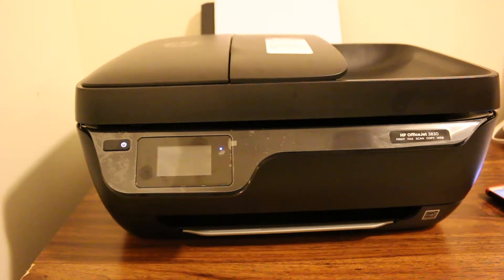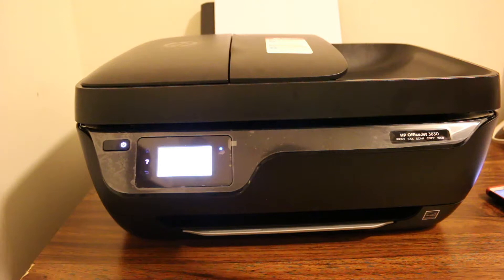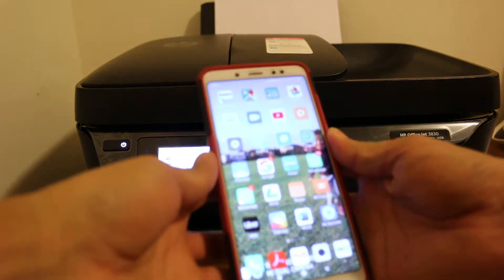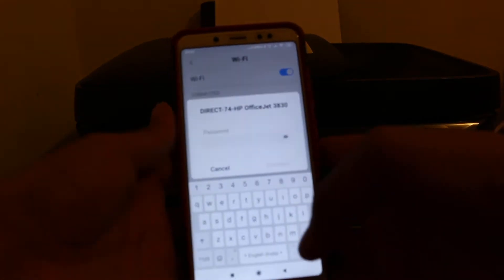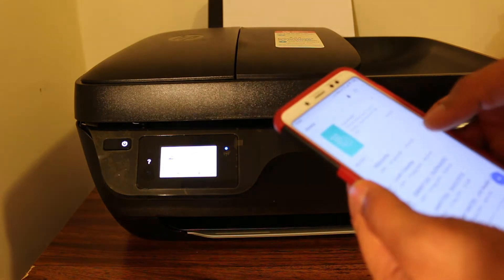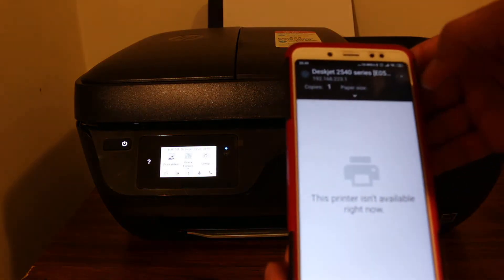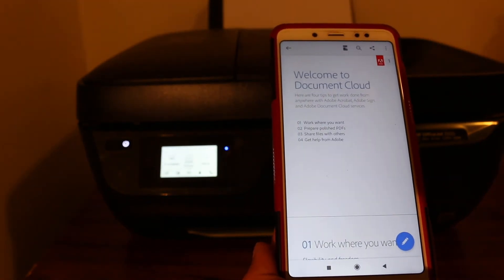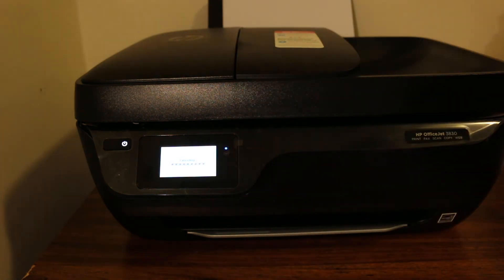Print From Android to HP Officejet 3830 Printer, review.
This tutorial is about learning printing from android device to wireless HP deskjet 3830 Printer.This tutorial applies to HP OfficeJET 3831, 3832, 3833, 3834, 3835 All-In-One Printer & HP DeskJet Ink Advantage 3835, 3836, 3838 All-In-One Printer & HP DeskJet Ink Advantage Ultra 5738, 5739 All-In-One Printer.